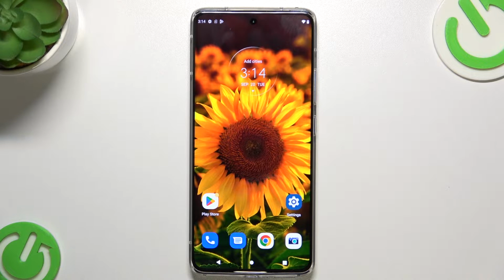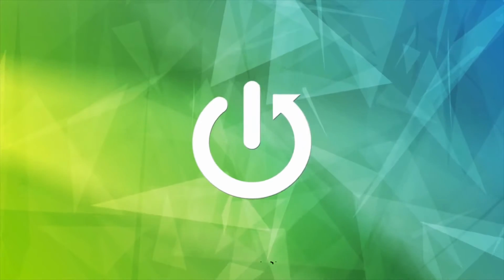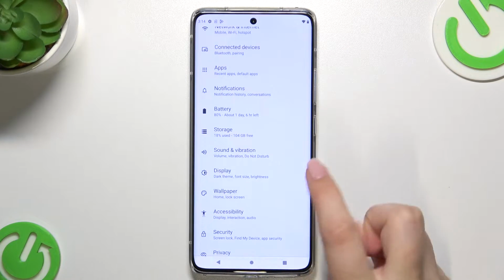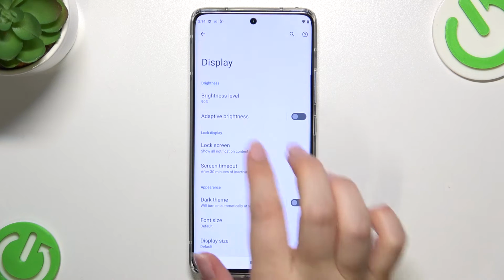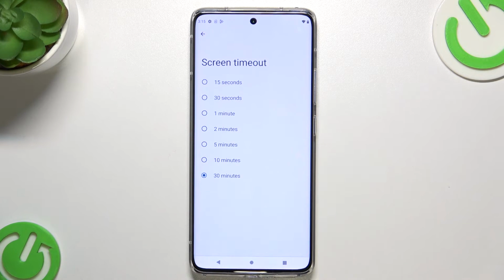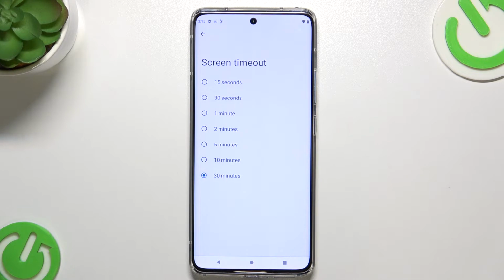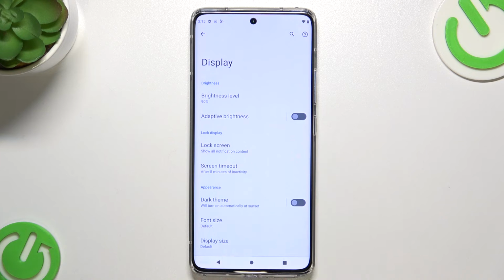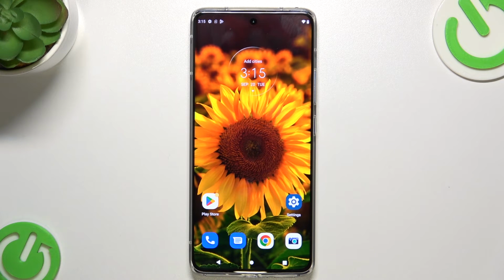How to Change Screen Timeout on MOTOROLA Edge 30 Fusion - Manage Screen Timeout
Find out more info about MOTOROLA Edge 30 Fusion:
Hi! Do you want to know how to change the screen timeout on MOTOROLA Edge 30 Fusion? Let's watch this tutorial and follow our steps. We'd like to show you how to change the default timeout on your device, select between 15 seconds, 30 seconds, 1,2,3,5,10 or 30 minutes. Are you looking for more tutorials? Let's visit our YouTube channel.

How to change the screen timeout on MOTOROLA Edge 30 Fusion? How to manage screen timeout on MOTOROLA Edge 30 Fusion? How to adjust screen timeout on MOTOROLA Edge 30 Fusion?